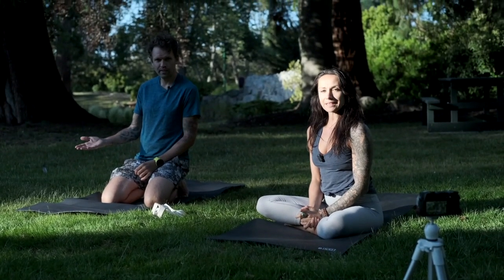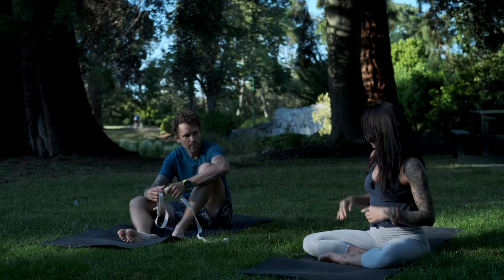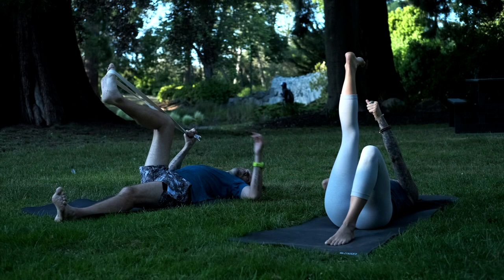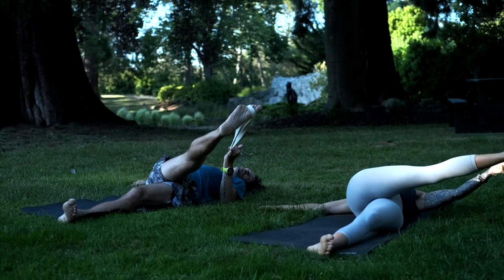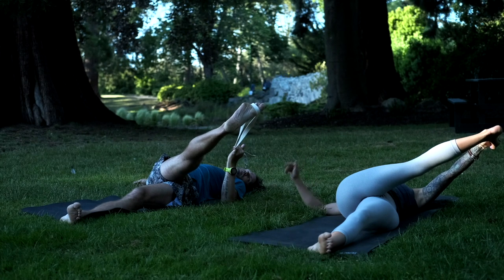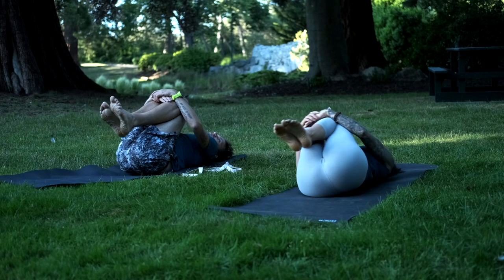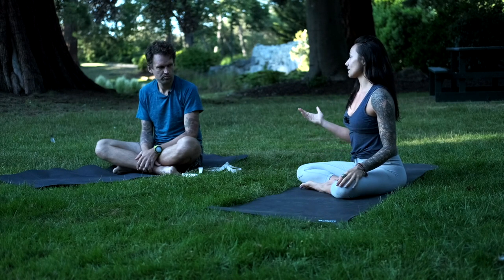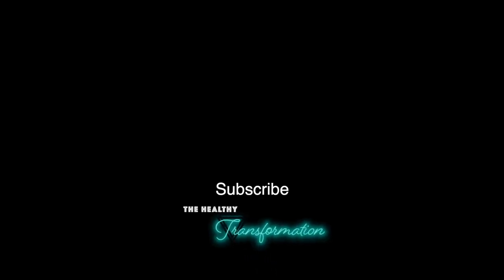15 minute Beginner Yoga for Cyclists | Step by Step Tutorial | Part5/5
15 minute Beginner Yoga for Cyclists | Step by Step Tutorial  If you were looking for a quick 15 minute beginner yoga for cyclists, runners or anything endurance based. Then you've found it. This simple step by step tutorial is meant for cyclists that are just starting out, and may not knowhow to stretch it out.

EQUIPMENT